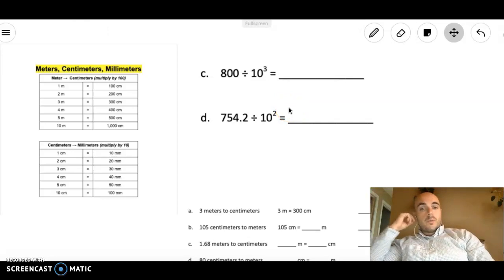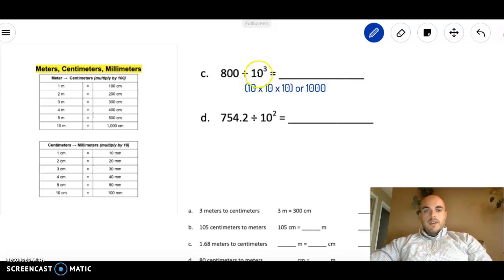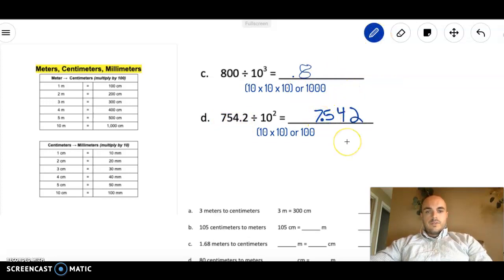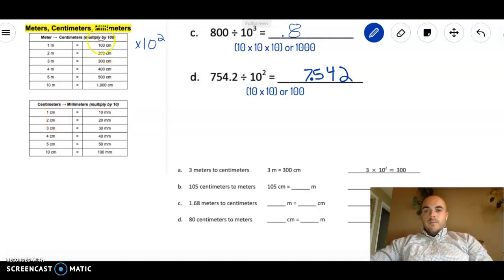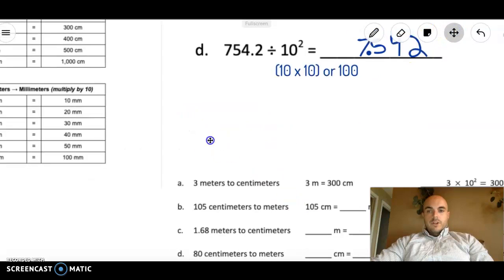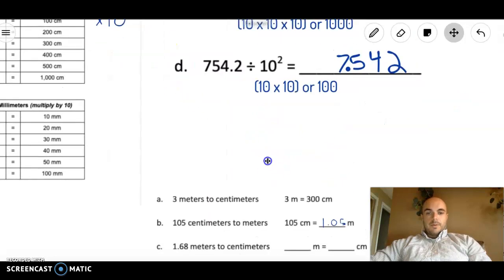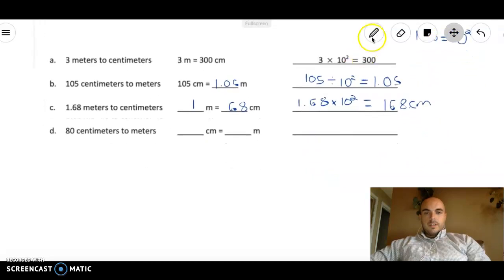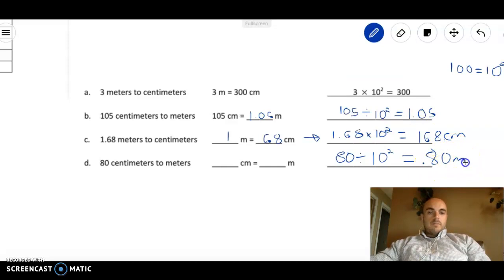5th Grade EngageNY Math - Module 1 Lesson 4 Multiplicative Patterns on the Place Value Chart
5th Grade EngageNY Math -  Module 1 Lesson 4 Multiplicative Patterns on the Place Value Chart